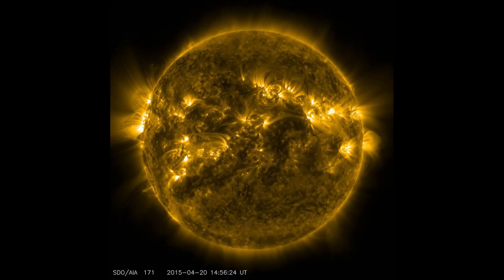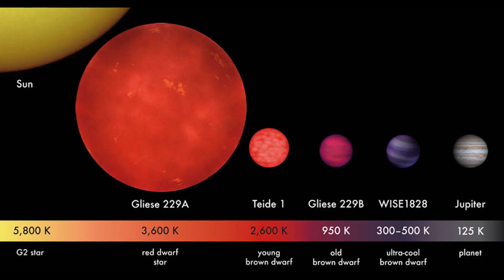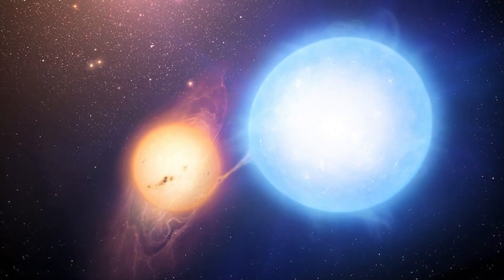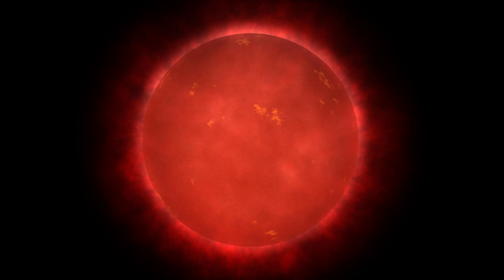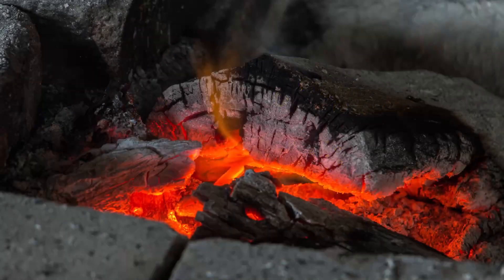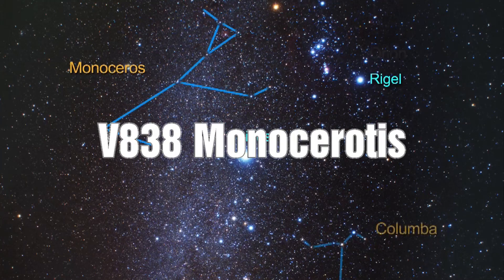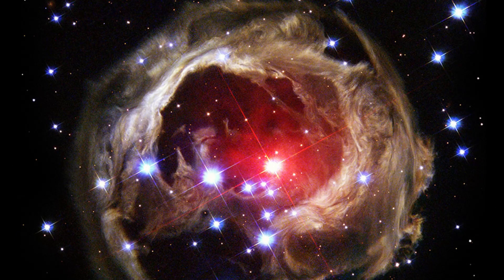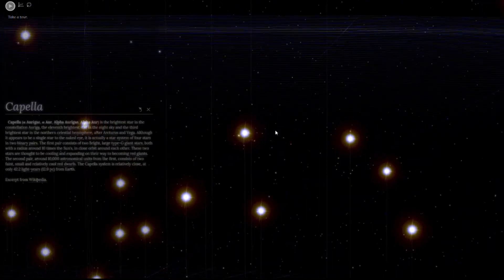Stellar Evolution in an Electric Universe - Sun Series 3/3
In this final part of the Sun series we will examine how we can explain the anomalies of normal stellar evolution using an electric star model.   By analysing the Hertzsprung-Russel diagram we will examine example of stars which have undergone rapid evolution and should in theory be impossible in the fusion model.